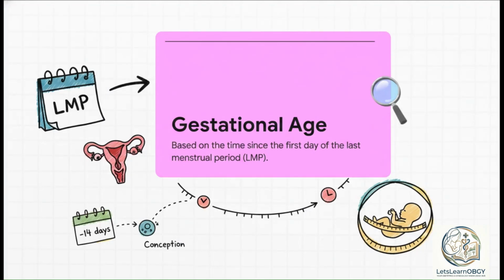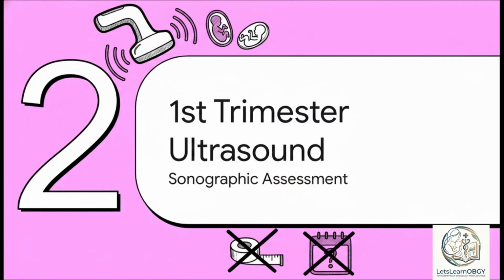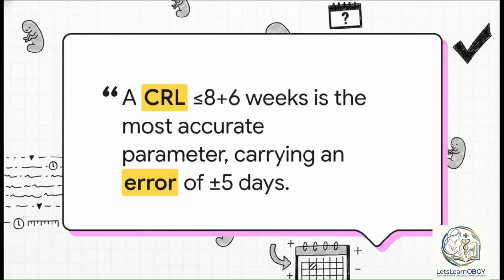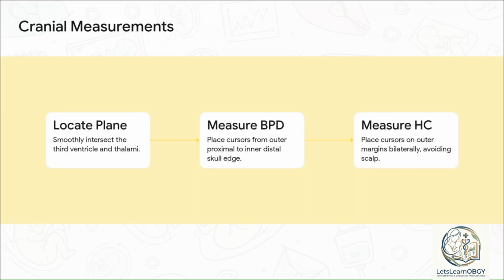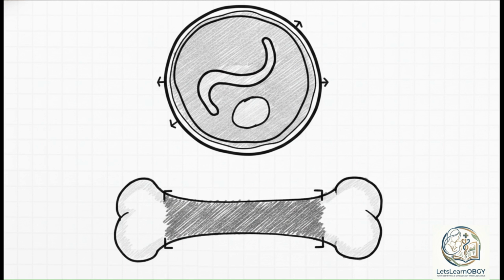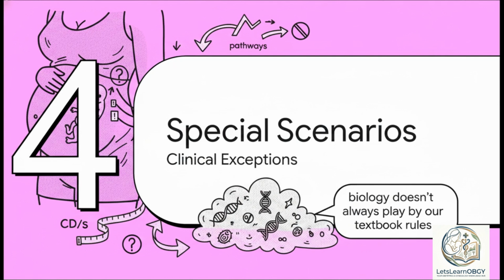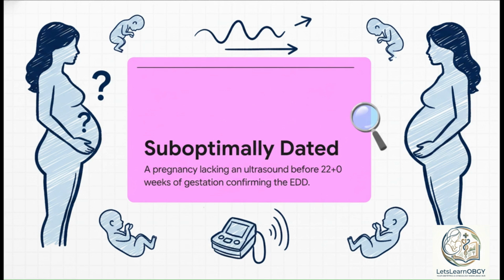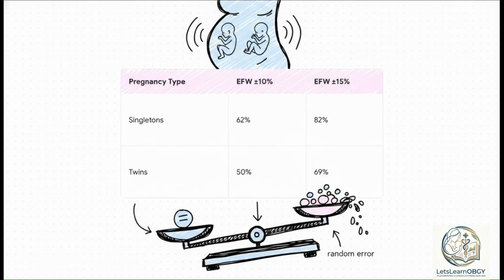Clinical Methods for Estimating Gestational Age & Fetal Biometry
Welcome to this comprehensive lecture tailored for post-graduate medical students and residents. In this video, we dive deep into the evidence-based clinical methods and sonographic standards used for estimating gestational age, calculating the estimated date of delivery (EDD), and assessing fetal weight
Whether you are refining your clinical ultrasound skills or reviewing obstetric imaging criteria, this lecture breaks down standard protocols and troubleshooting methods for complex gestations.
Topics covered in this lecture include:
First-Trimester Dating: We discuss why the Crown-Rump Length (CRL) measured up to 13+6 weeks of gestation is the most accurate biometric parameter for pregnancy dating, carrying a margin of error of just ±5 to 7 days
. We also review key early milestones, including the gestational sac and yolk sac
Second & Third-Trimester Biometry: A detailed breakdown of the four standard biometric parameters used in later pregnancy: biparietal diameter (BPD), head circumference (HC), abdominal circumference (AC), and femur length (FL)
. We explore standard measurement planes and explain why these parameters should never be used to change an EDD that was already established by a first-trimester CRL
Fetal Weight Estimation: We review why the modified Hadlock formula—which utilizes HC, BPD, AC, and FL—is the preferred methodology for calculating estimated fetal weight (EFW) due to its highly reproducible and accurate predictions
Complex Clinical Scenarios: Learn how to handle discordant biometry markers caused by anomalies like hydrocephalus or gastroschisis
, how to manage suboptimally dated pregnancies when no ultrasound is performed before 22+0 weeks
, and the precise formulas used to calculate EDD for in vitro fertilization (IVF) pregnancies based on embryo transfer dates
Clinical Tools: A brief overview of why electronic calculators and apps are superior to traditional mechanical gestational wheels, which often fail to account for leap years and can be inaccurate
Note for Students: Diagnosing growth restriction or acceleration based on a single EFW or AC percentile can be misleading; it is vital to assess the fetal growth trajectory and interval changes between serial examinations